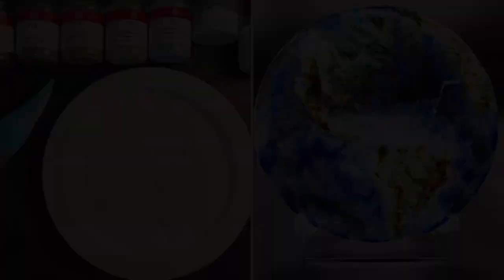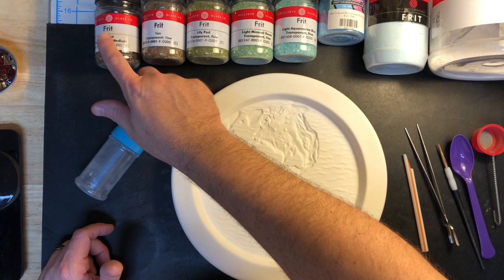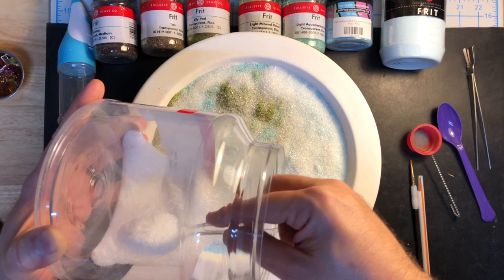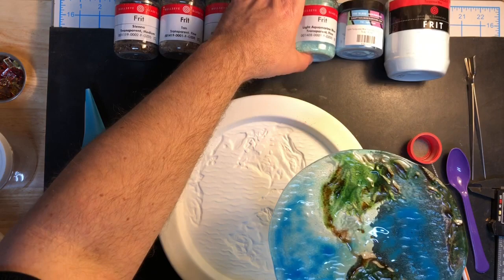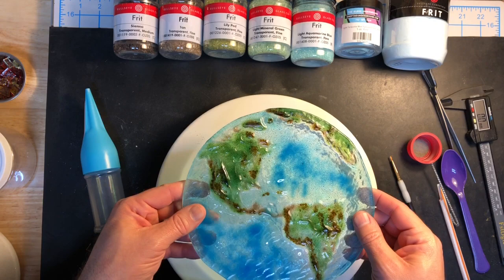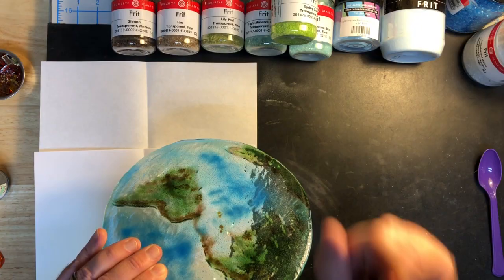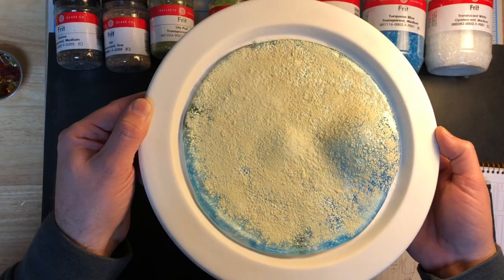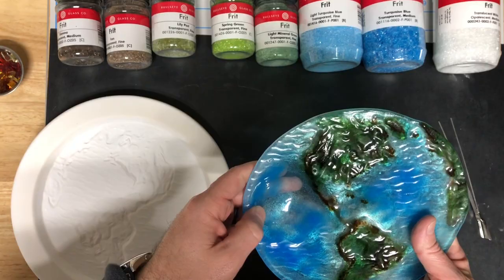Fused glass frit casting “the Earth is flat”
I learned a lot in making this project! Some good, some not so good. Join me in the adventure!
Sugar Writer
Digital Caliper

Fill weight: 350 grams
Firing schedule (same for both frit firing and adding mica):
100-700-off
Fixing the bubble:
100-700-off